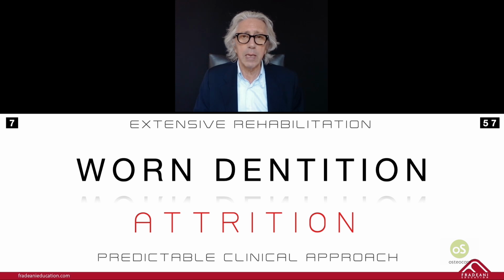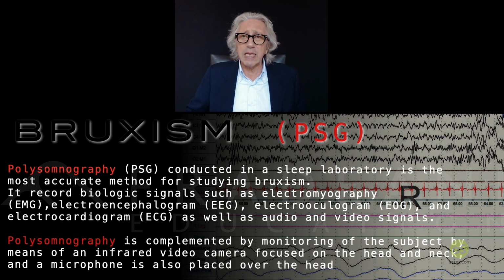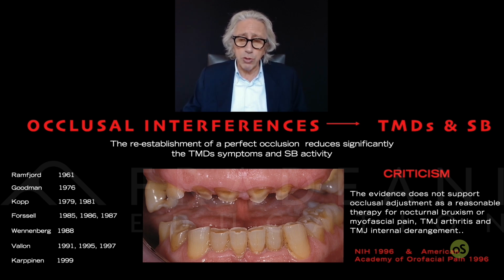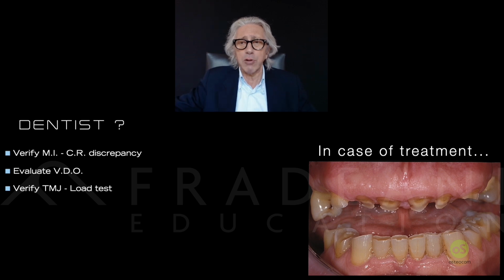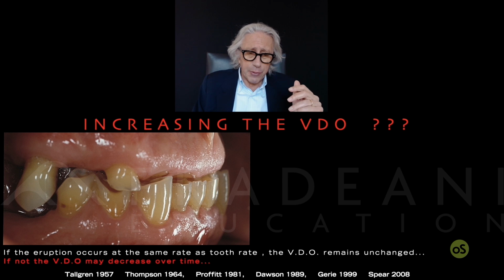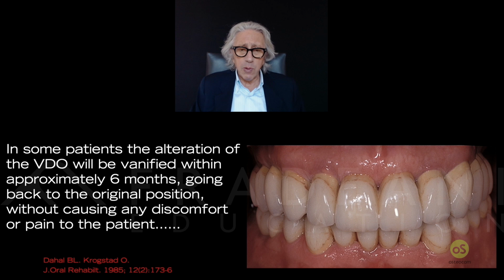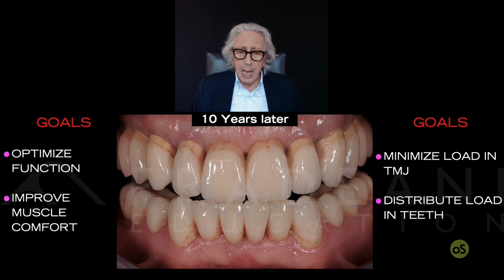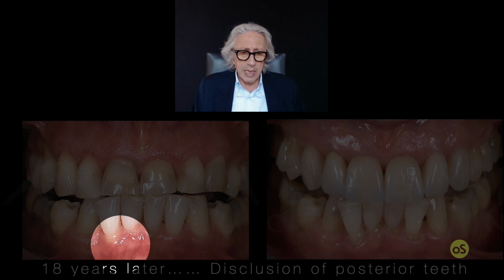7 Worn dentition attrition